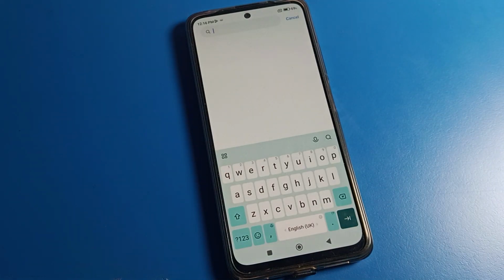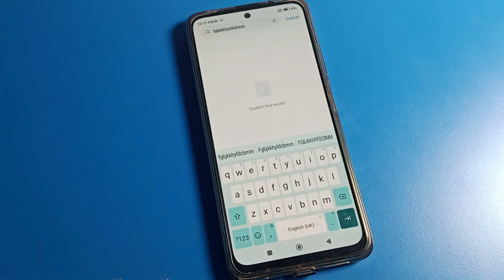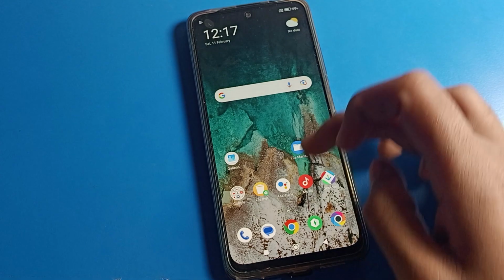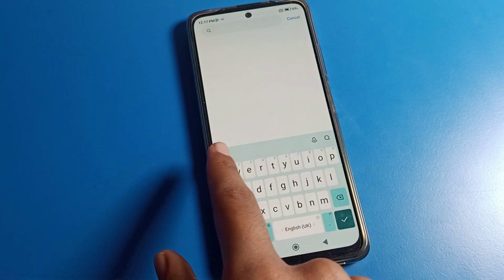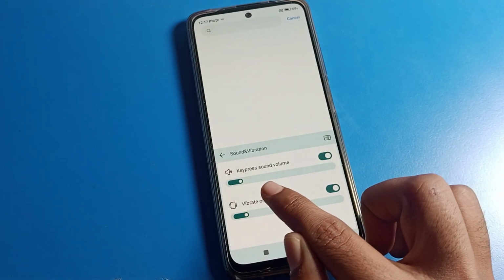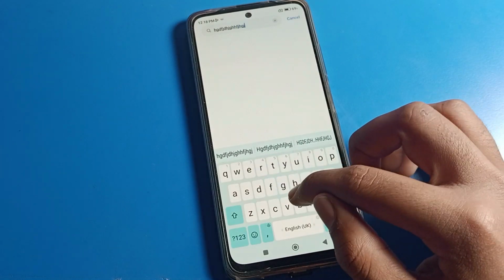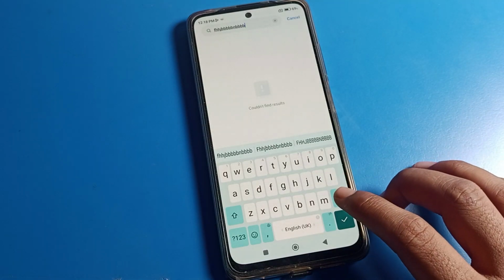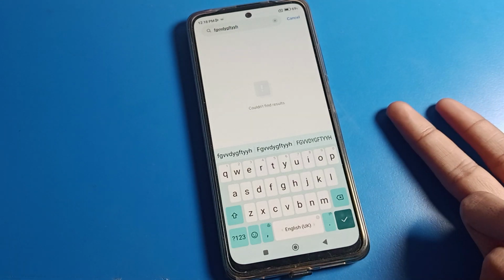Keyboard sound problem fix Poco x5 pro | how to fix keyboard vibration problem on poco phone